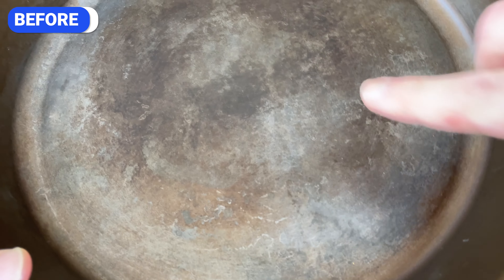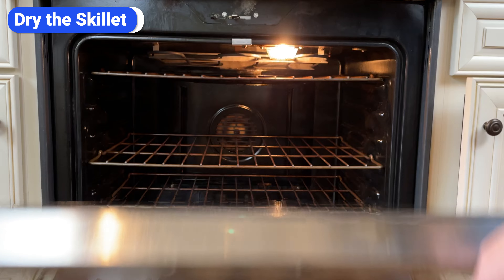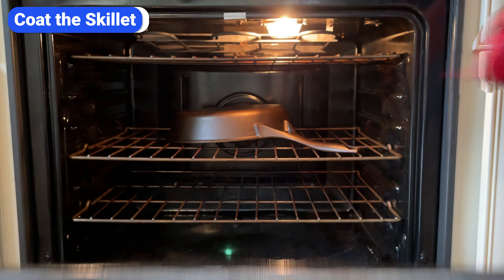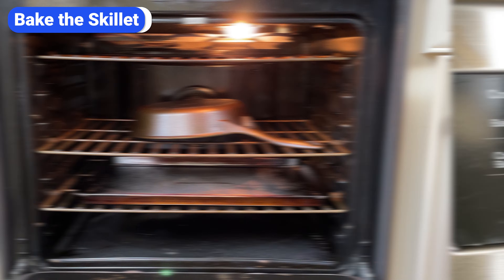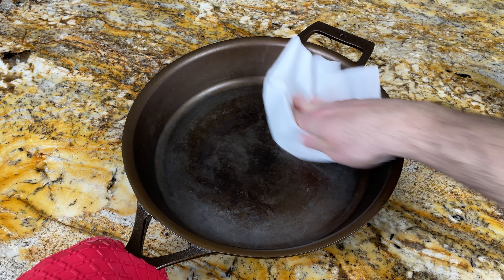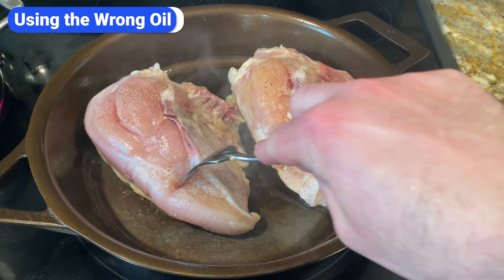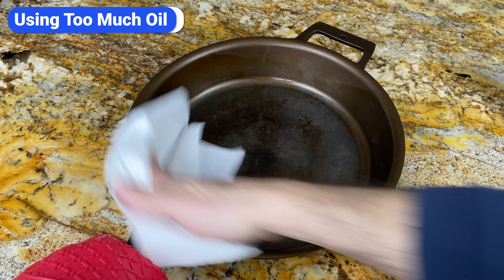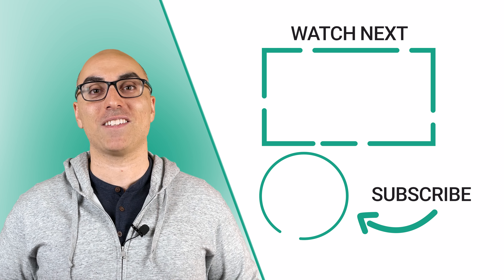The Secret to Seasoning a Cast Iron Skillet (And What NOT to Do)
​​​​Are you looking for the easiest way to season a cast iron skillet? After a ton of research and trial and error, I finally found a process that’s simple, easy, and highly effective. In this video, I’ll show you how I season my cast iron so it’s completely smooth. I’ll also explain the common mistakes you need to avoid.

0:00 Intro
0:29 Step 1 Wash the Skillet
0:55 Step 2 Dry the Skillet
1:20 Step 3 Coat the Skillet
2:19 Step 4 Bake the Skillet
3:34 Seasoning Mistakes to Avoid

Stargazer Cast Iron Skillet (StargazerCastIron.com)
Calphalon Cast Iron Skillet (Amazon)

Related Videos/Articles